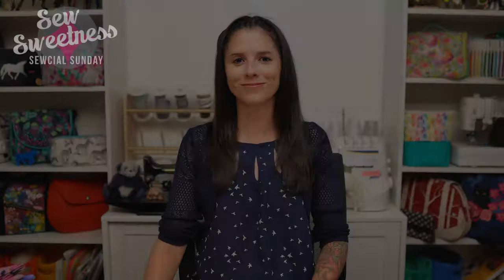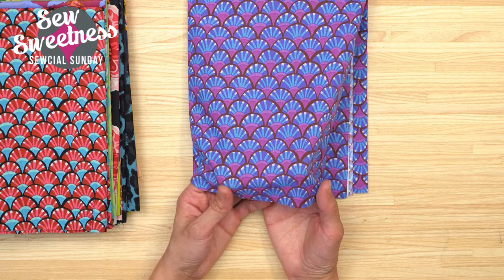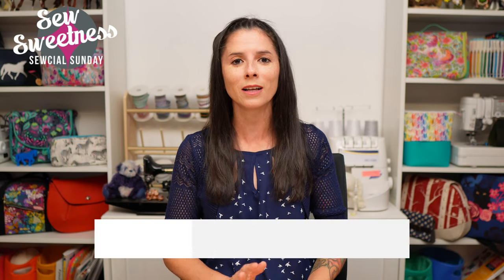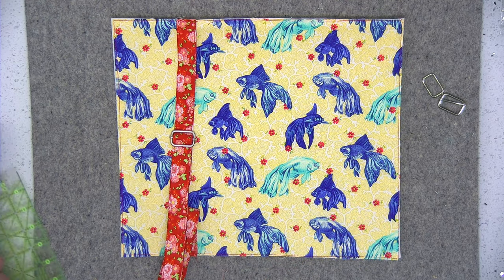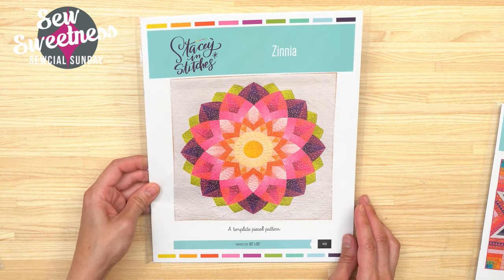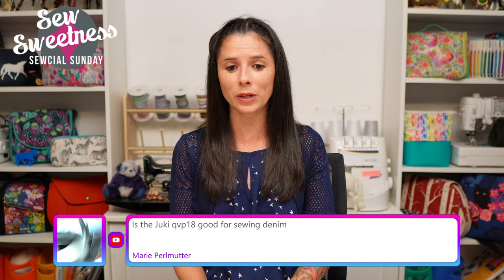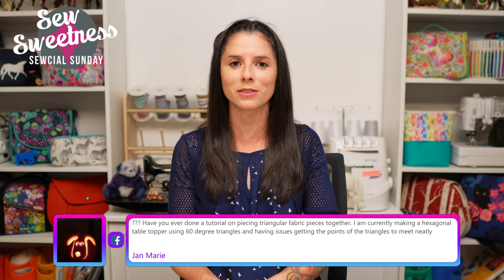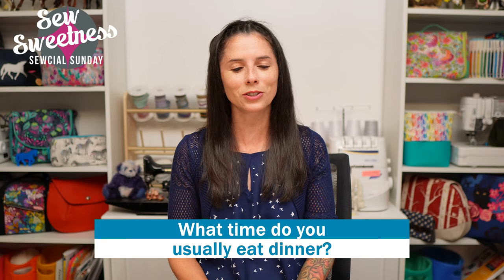Sewcial Sunday - Demo - How to Convert a Bag to a Backpack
0:00 Intro
1:57 Scissor clips
11:04 Washington Post article (photos 1-10)
4:10 Various fabrics
9:45 Copycat Panera Squash Soup
24:07 Janet Fogg and Stacey in Stitches quilt patterns
14:13 Demo - How to Convert a Bag to a Backpack
26:30 Q&A
39:44 Giveaway - Amethyst

Here is a list of all of the products that I talked about this week

The giveaway at the end of the video is in no way sponsored, endorsed or administered by, or associated with Facebook. You understand that you are commenting as your method of giveaway entry with the owner of this YouTube/Facebook page. Entries will be counted out of all comments posted to this video on the Sew Sweetness YouTube and Facebook channels from Sunday, September 11, 2022 from 6pm CT to Saturday September 17, 2022 at 11:59pm CT.